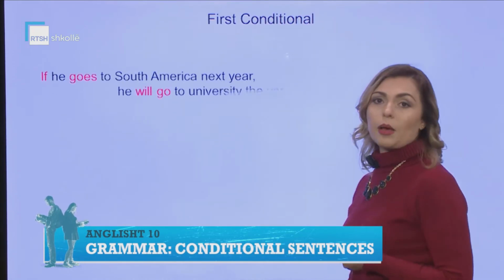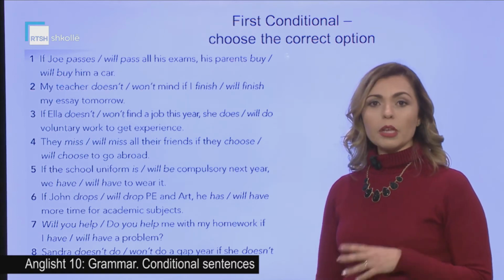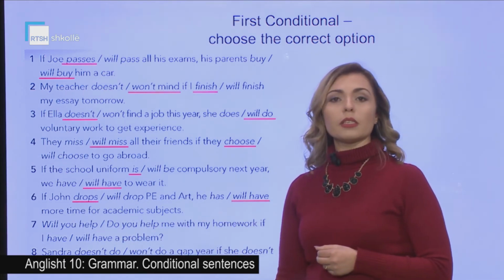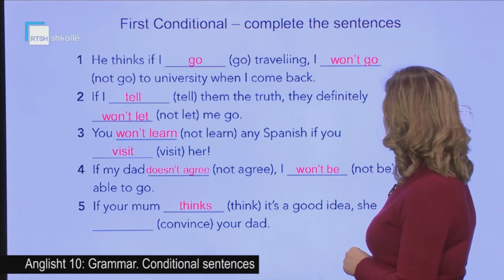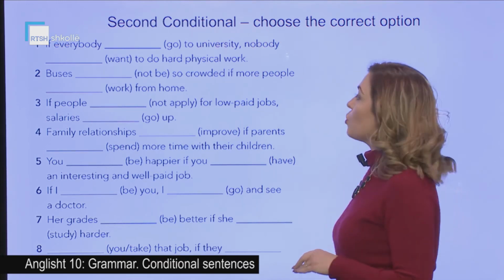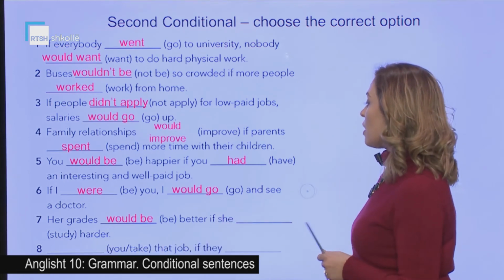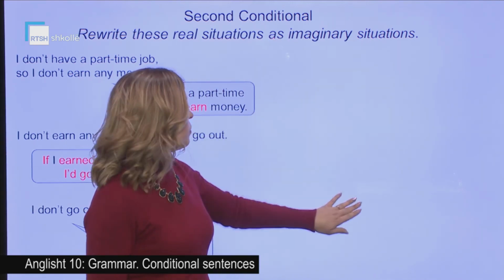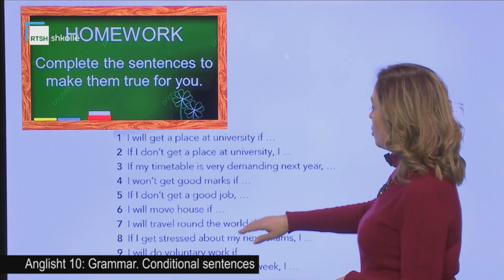Anglisht 10 - Grammar: Conditional sentences